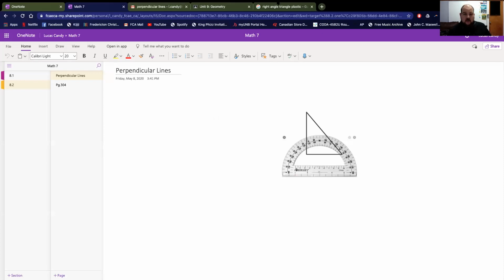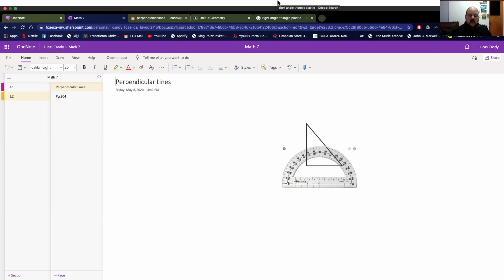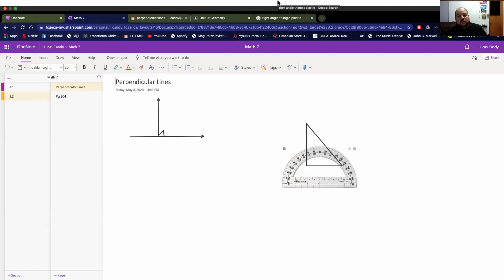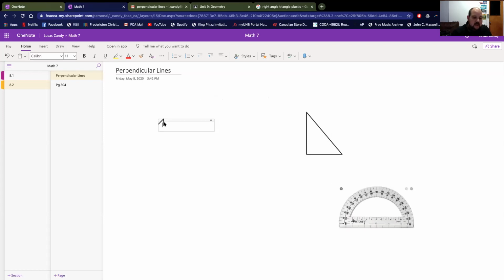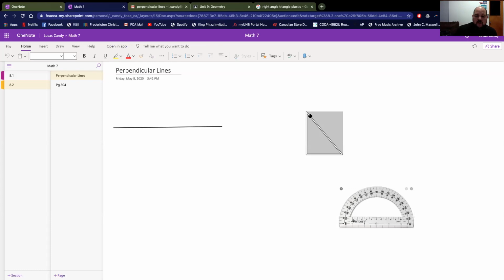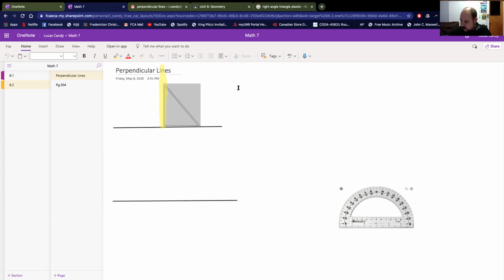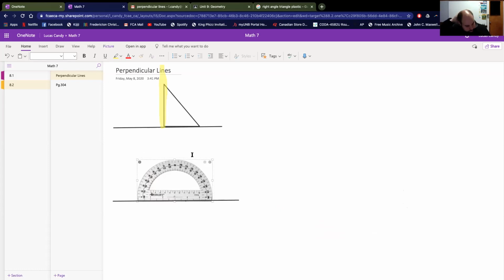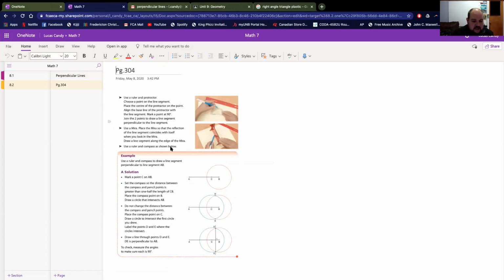Unit 8.2 Perpendicular Lines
Math Makes Sense Unit 8 lesson 2 on Perpendicular Lines